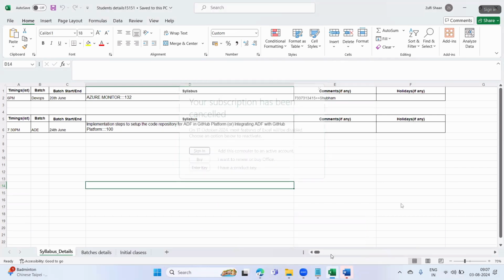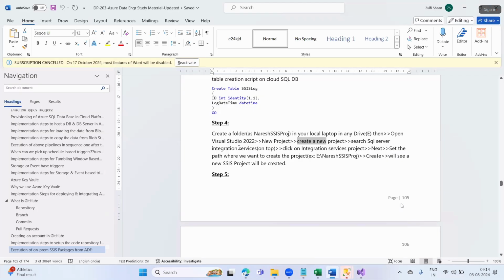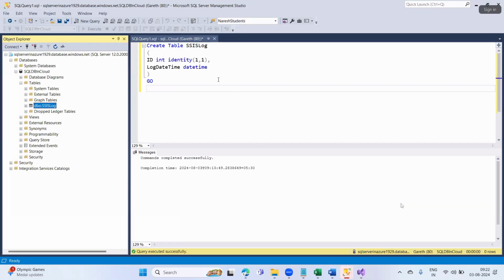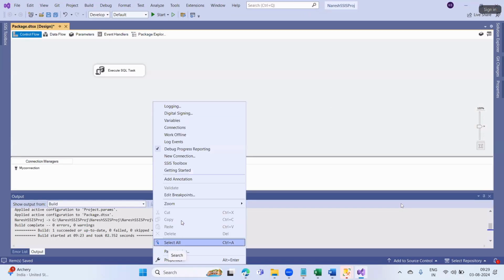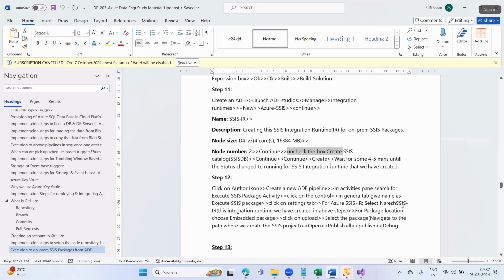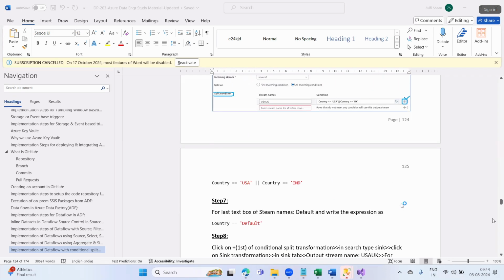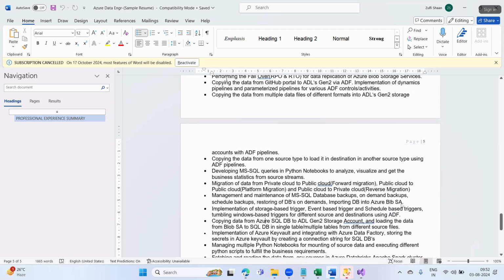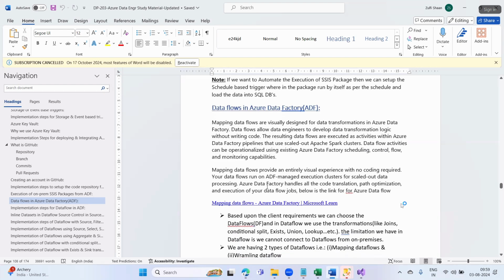028 Azure how to create sql database adf adb data engineer sql plsql python scala.